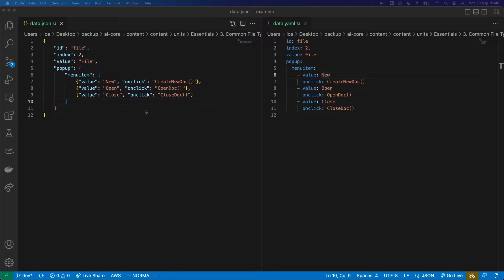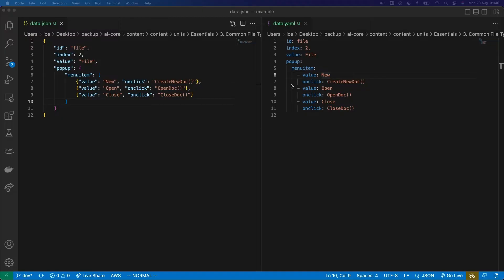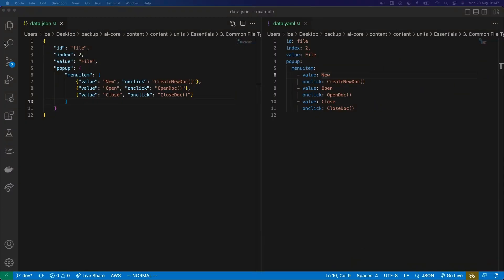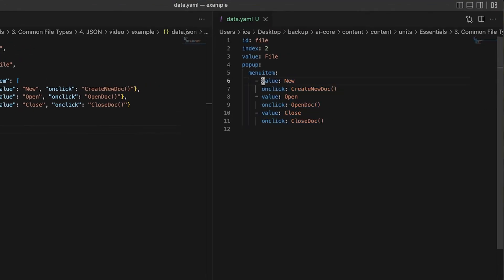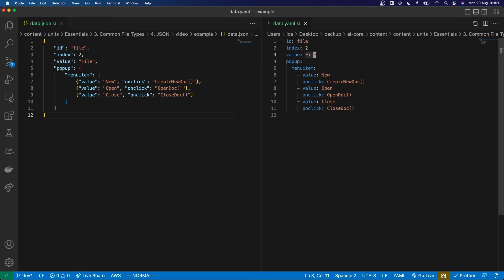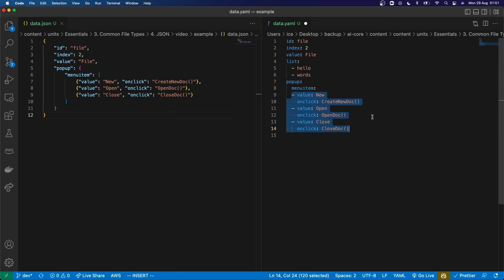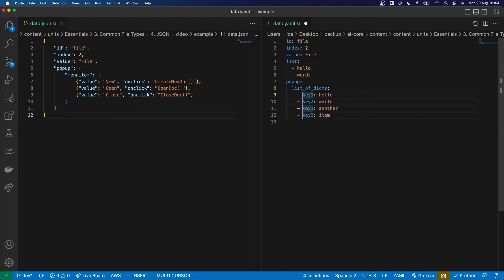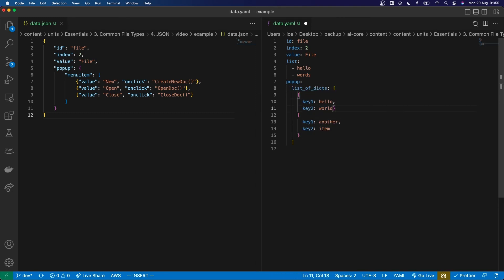What are YAML files?